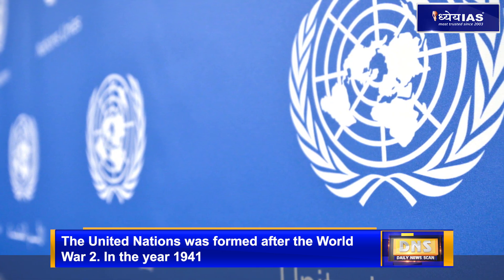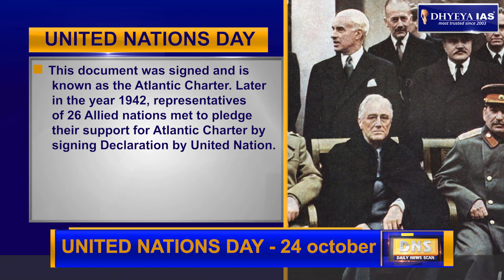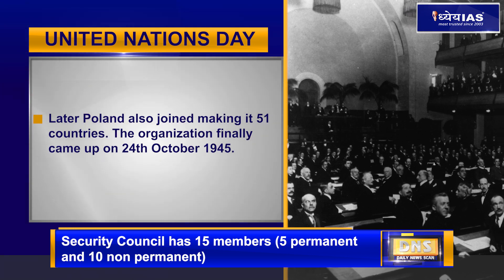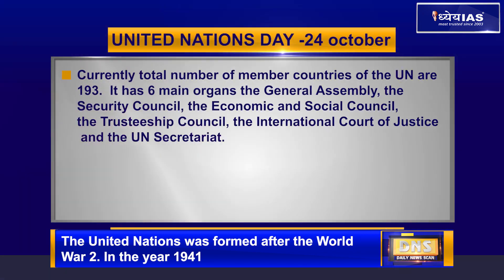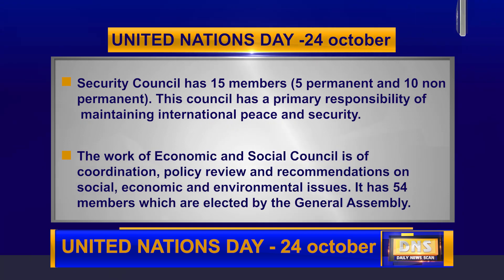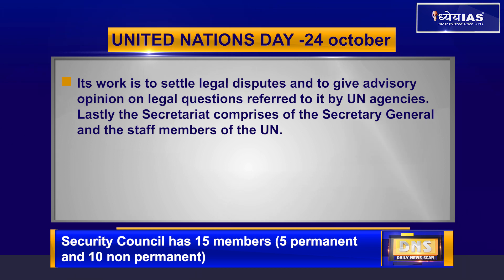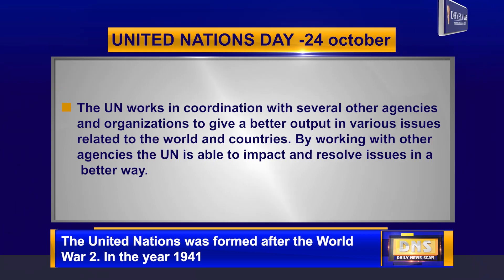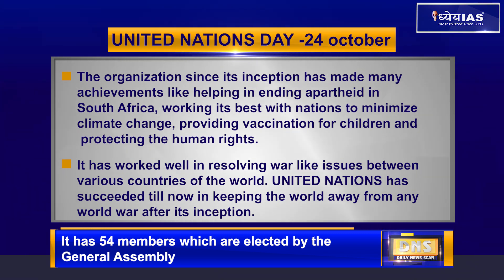DNS: UNITED NATIONS DAY 2019 | संयुक्त राष्ट्र दिवस 2019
United Nations Day that is 24th October marks the UN’s Charter entry into force. This day celebrates the achievements of the UN so far since 1945. 24 th October has been celebrated as the UN day since the year 1948. Each year on this day a variety of events are organized to mark this special day of the UN. UN is the organization that has worked hard to maintain peace and harmony worldwide. The UN day is celebrated to expresses gratitude towards the hard work done by the organization.

In this DNS we will know about the United Nations in detail – how and why was it formed, organizational structure and its achievements.

REPORT & VOICE - SHIBA KHAN
EDITING - PANKAJ BHATNAGAR